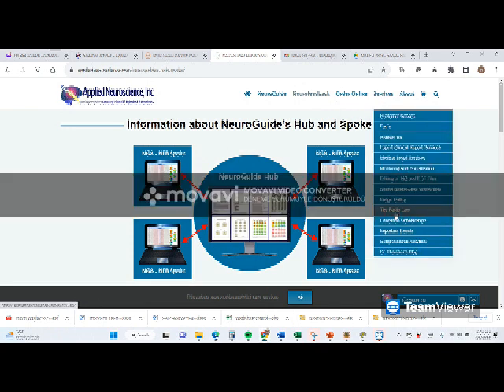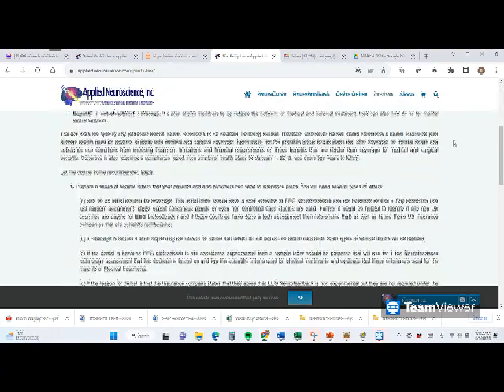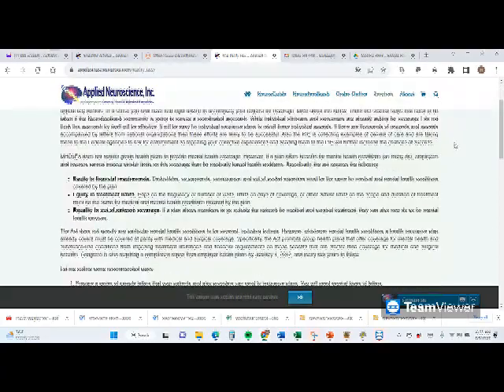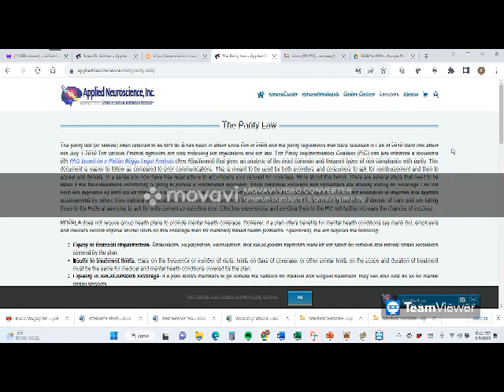TRIAL Mar 5 2023 Part 2